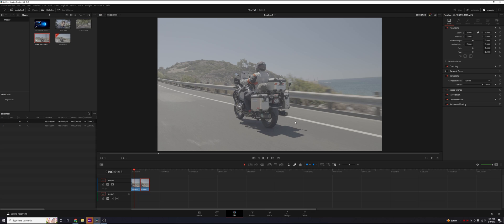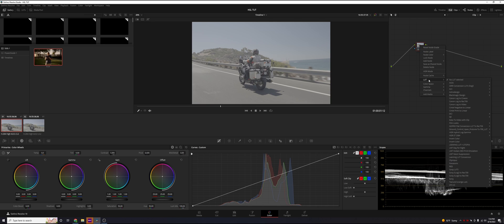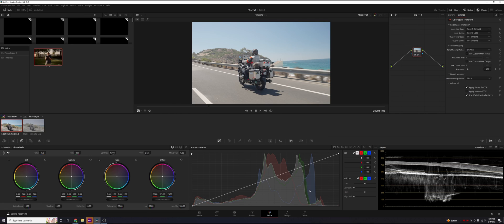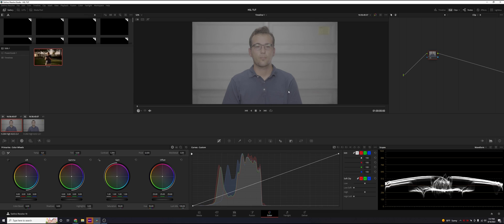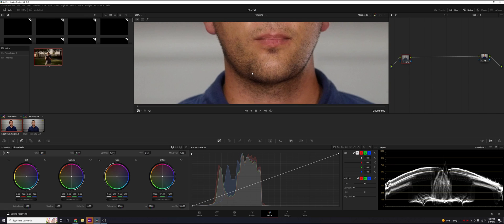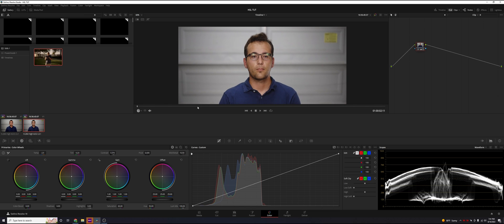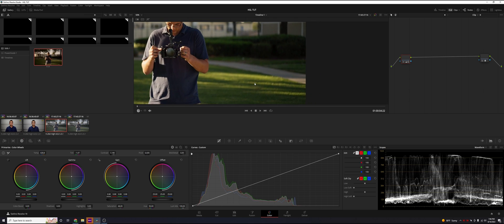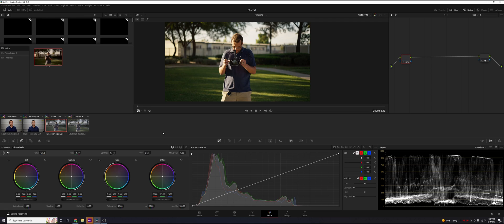Davinci Resolve 18 Studio Tutorial | Mastering Color Space Transform for A7Siii SLOG3 Footage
Unlock the power of Davinci Resolve 18 Studio with our comprehensive tutorial! Dive deep into the art of color space transformation for SLOG3 footage from your A7Siii camera. We'll guide you step-by-step through the process, helping you achieve stunning, cinematic results.

🌟 Color Space Mastery: Discover the secrets to perfecting your SLOG3 footage. Learn the intricacies of color space transformation and how it can elevate the quality of your videos.

📷 A7Siii Expertise: Harness the full potential of your A7Siii camera as we show you how to optimize SLOG3 settings for the best results. Say goodbye to flat and dull footage!

🎥 Hands-On Tutorial: Our tutorial is packed with practical, hands-on demonstrations, making it easy for both beginners and experienced users to follow along.

🖥️ Davinci Resolve 18 Studio: Explore the latest features in Davinci Resolve 18 Studio that enhance your color grading and editing capabilities. We'll cover all the tools and techniques you need.

🔥 Elevate Your Filmmaking: Whether you're a content creator, filmmaker, or enthusiast, this tutorial will help you elevate your video production to the next level.

Don't miss this opportunity to master color space transformation and enhance your SLOG3 footage.